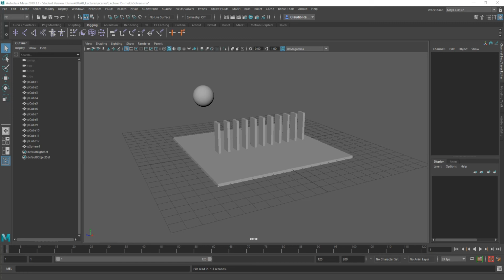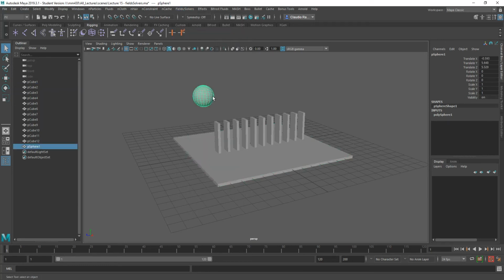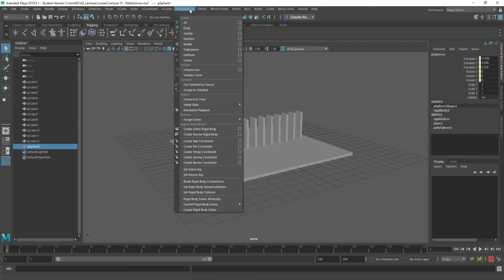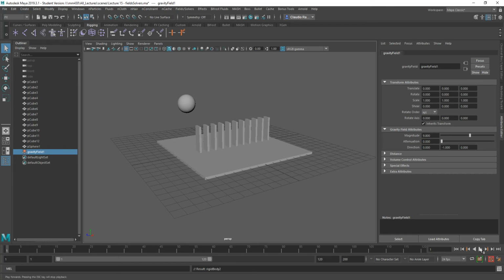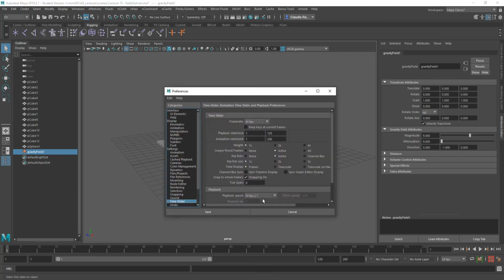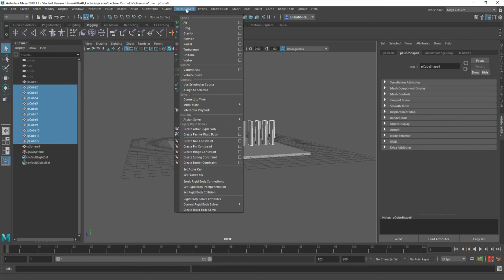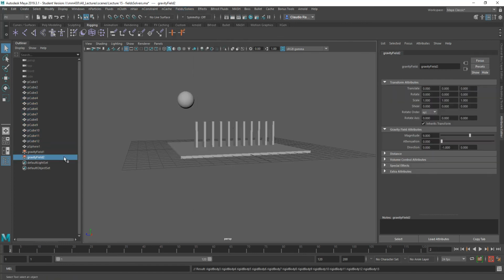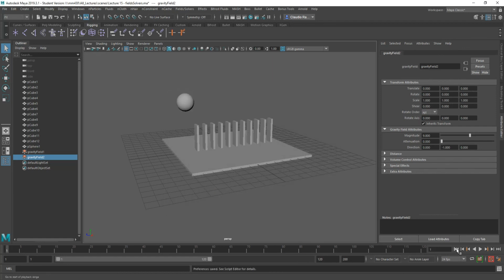Maya - Gravity with FieldsSolvers